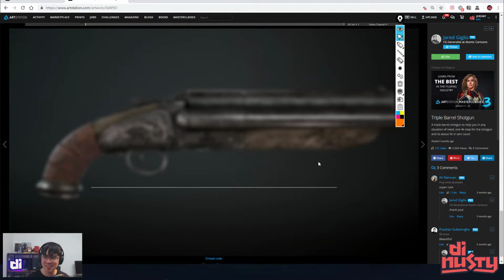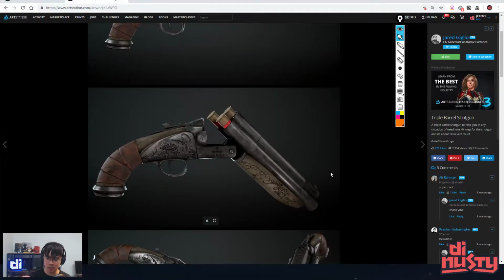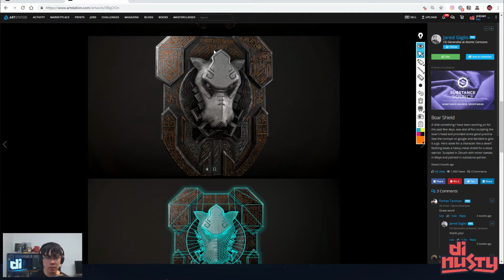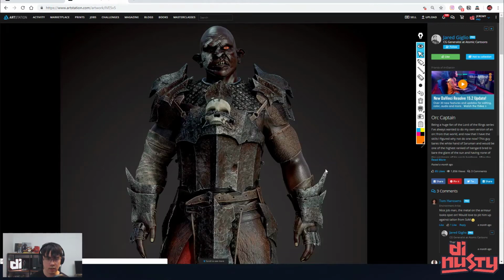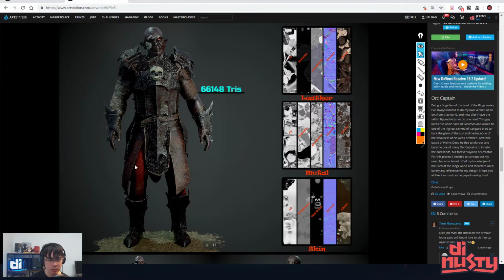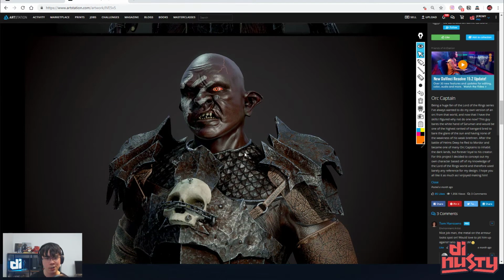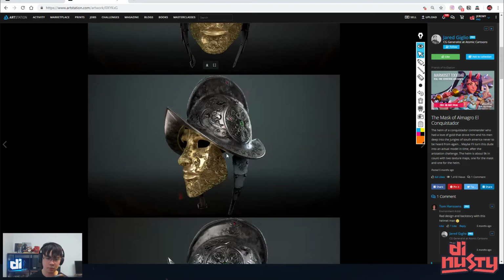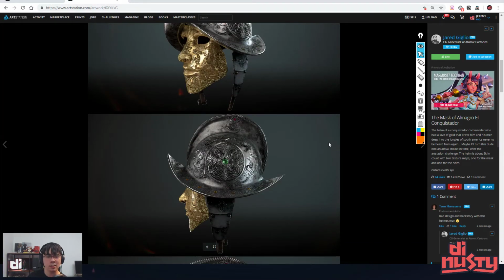Portfolio Review: Jared Giglio